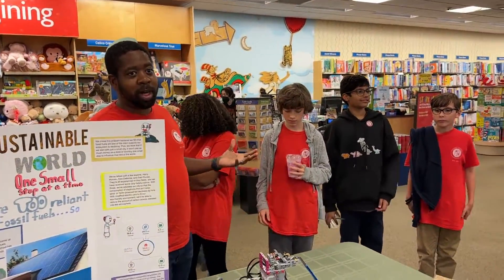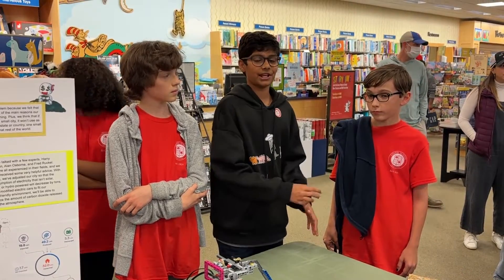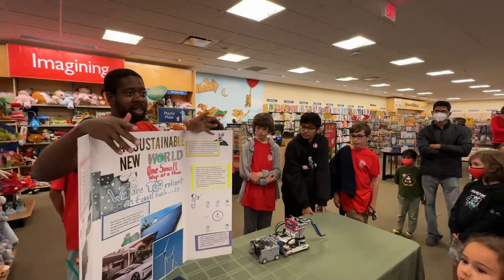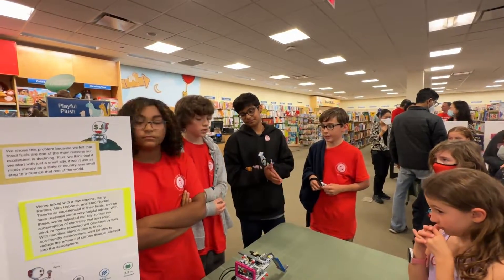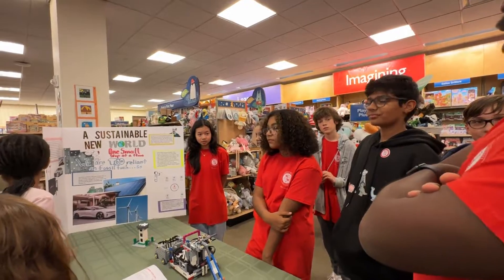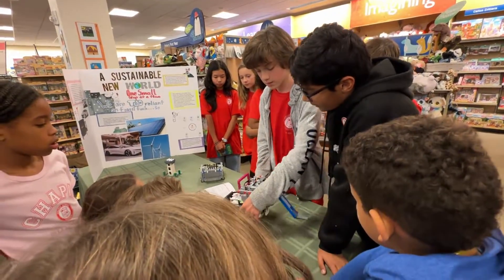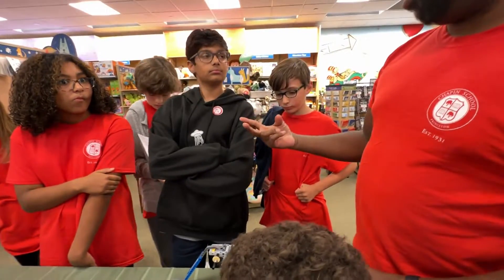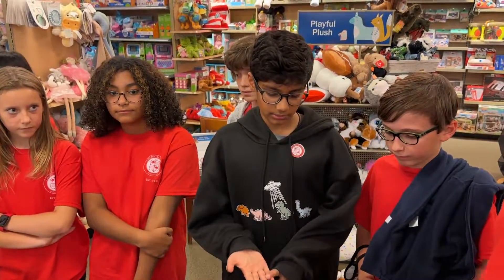Chapin’s Lego Robotics Team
Chapin’s Lego Robotics Team presented their work at @bnprinceton as part of Chapin’s Annual Book Fair.